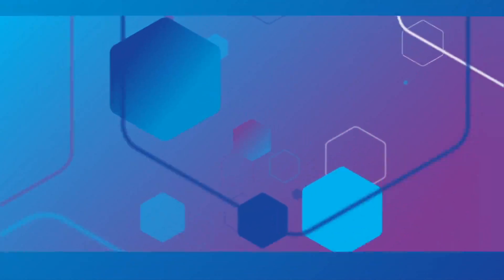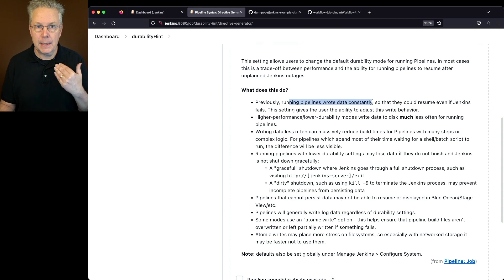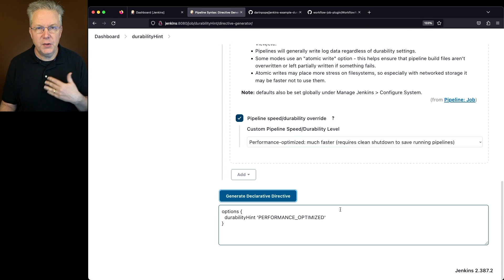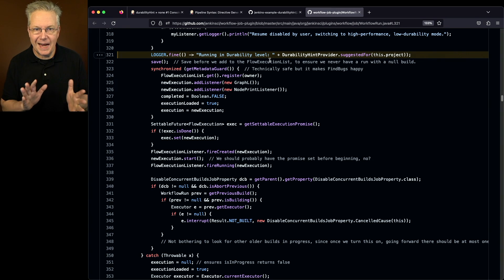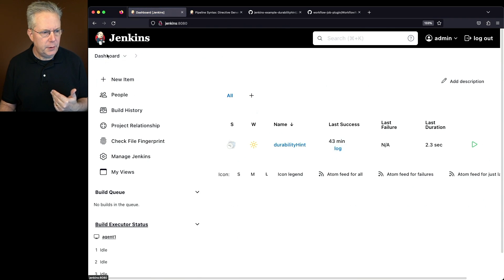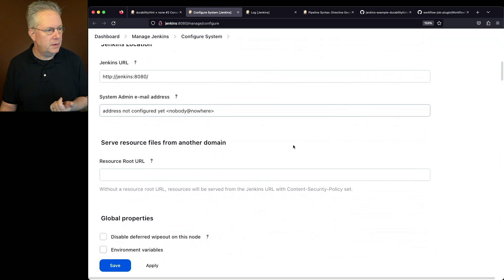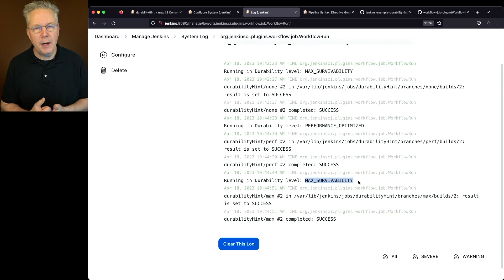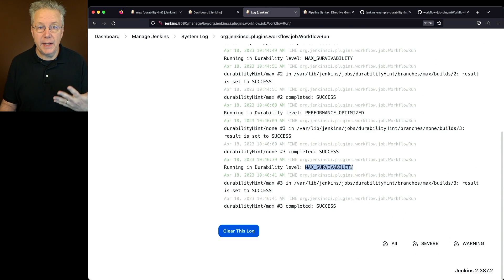What Is durabilityHint in Jenkins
Timecodes ⏱:

00:00 Introduction
00:05 Starting point
00:15 Review durabilityHint documentation
02:28 Review sample repository
03:17 Setup a new log recorder
05:14 Run sample jobs
07:13 Change the default durability